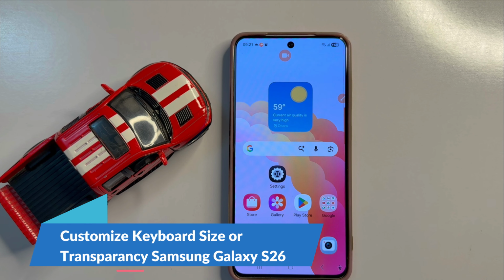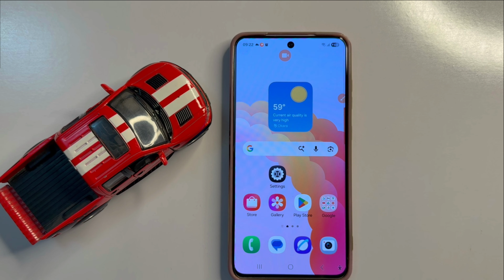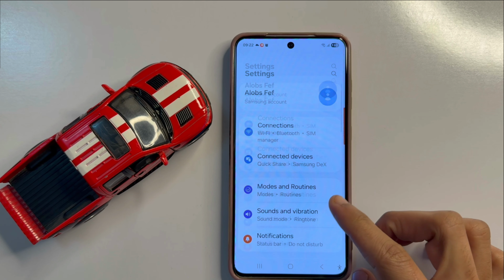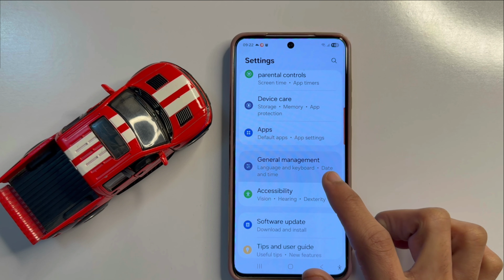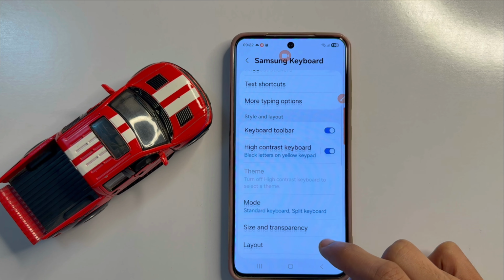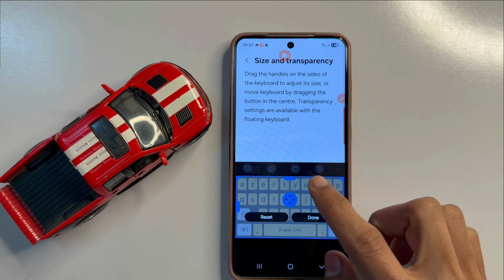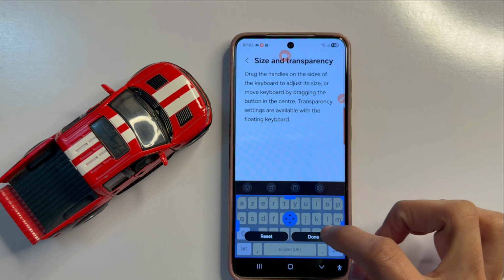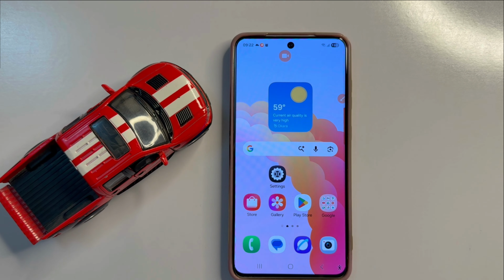Customize Keyboard Size or Transparancy Samsung Galaxy S26 / How to use keyboard options